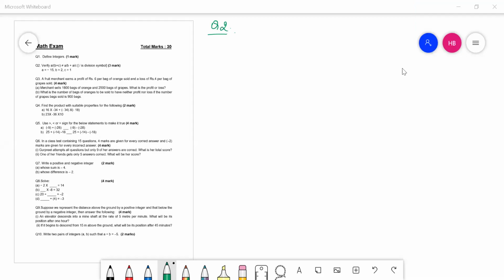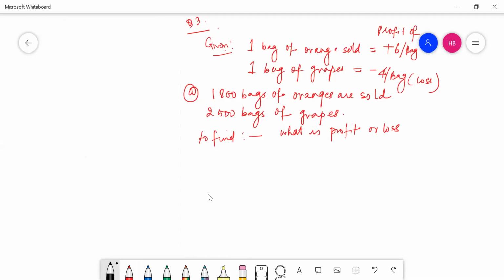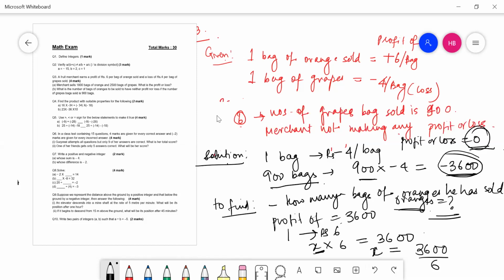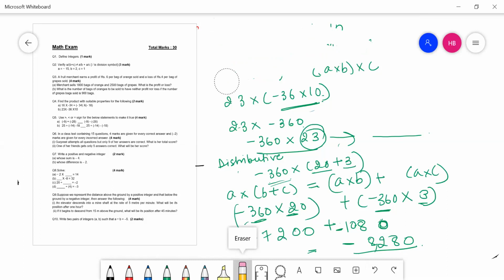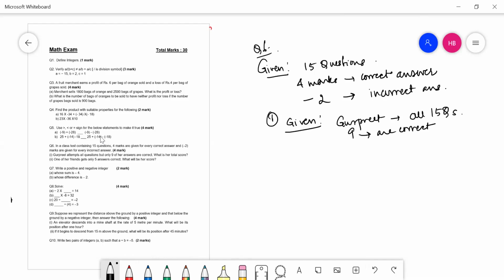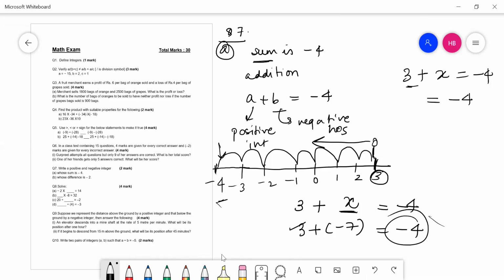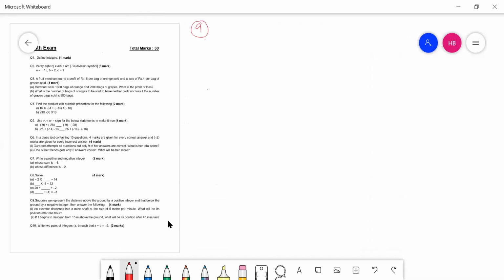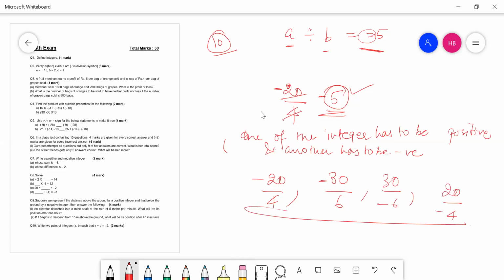Solutions of Math Exam_21_Jul